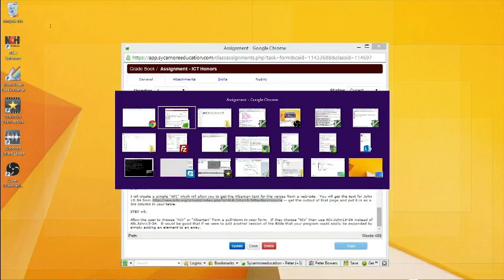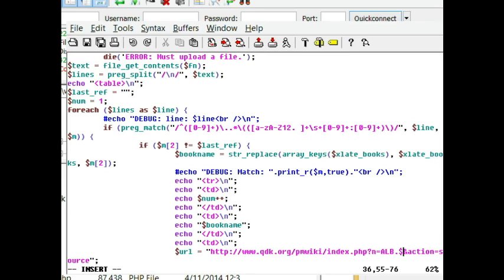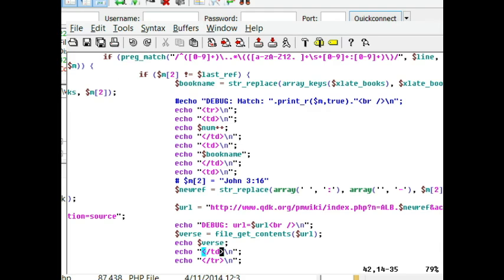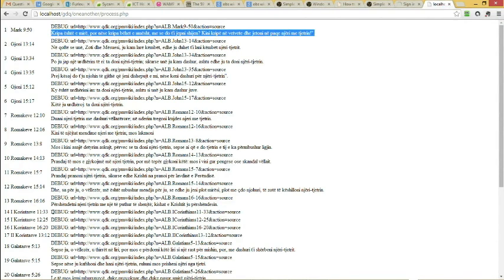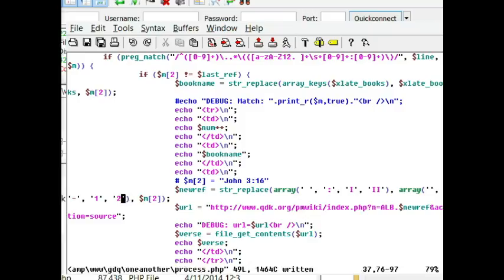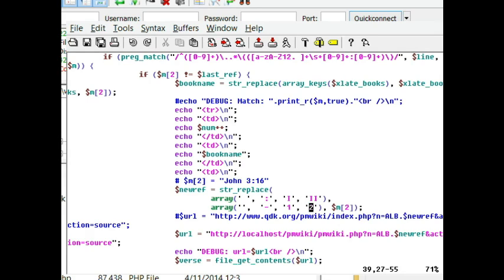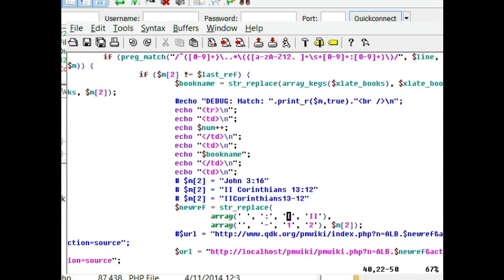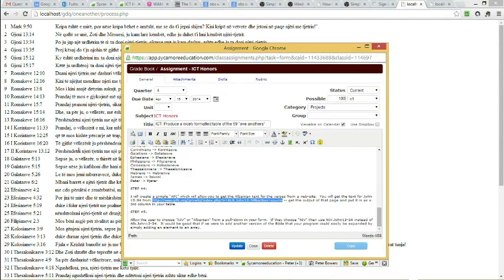GDQ ICT Honors April 15 - Tutorial Step 5